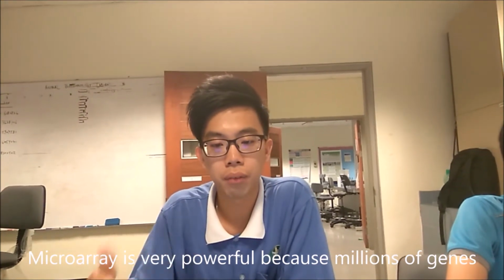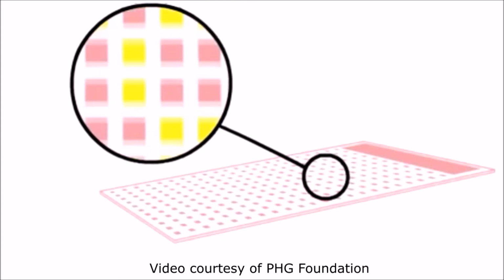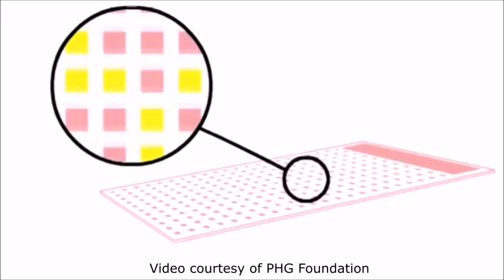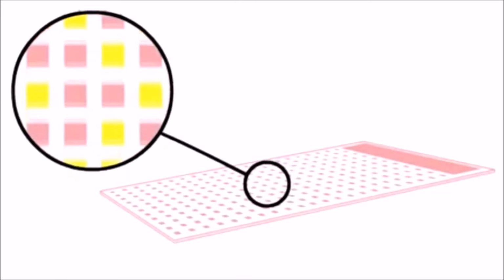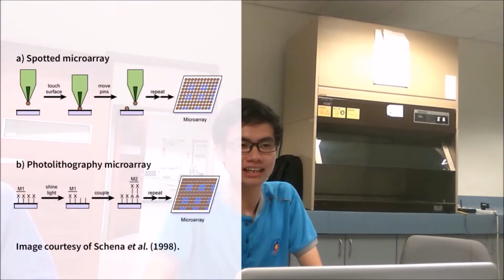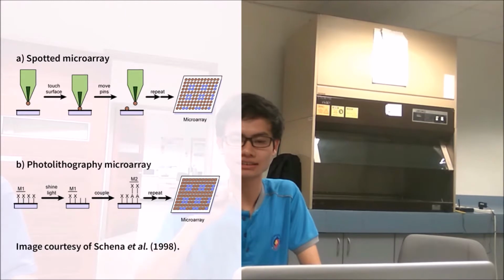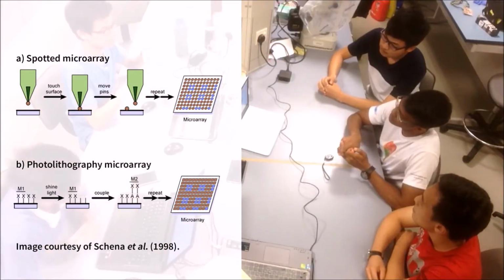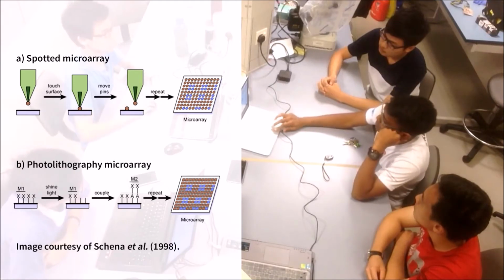STB3062 Video Assignment Group 8 (Thursday Class)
This is a video project for the fulfillment of mid-term assessment of Functional Gemonics and Proteomics.